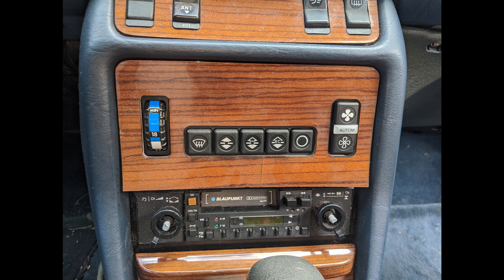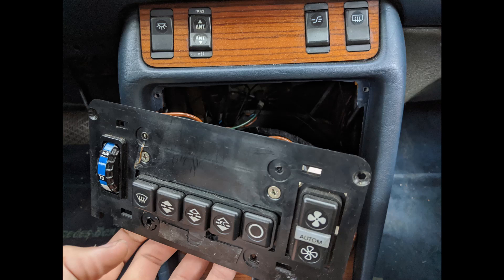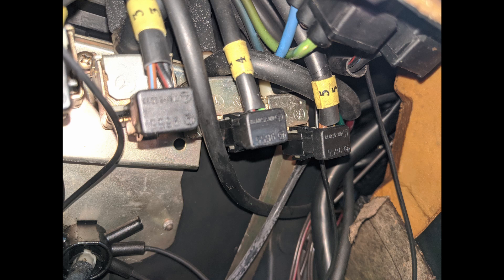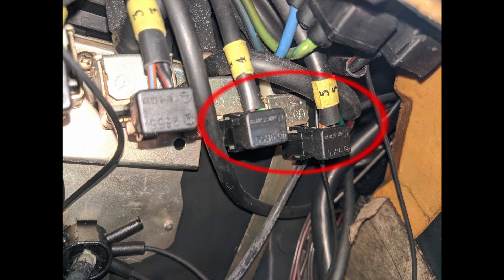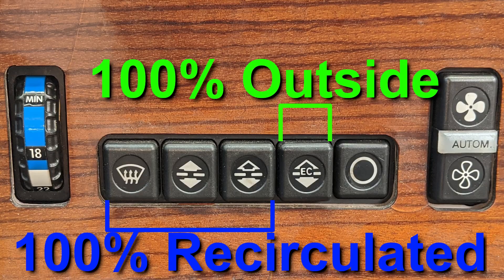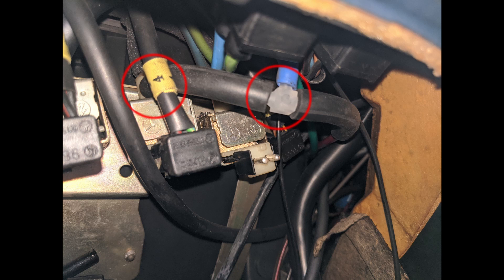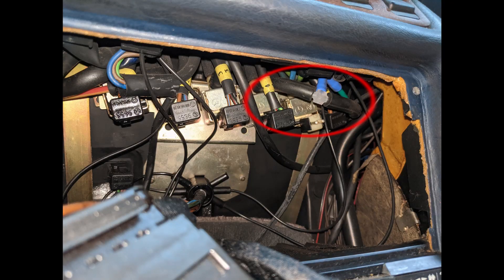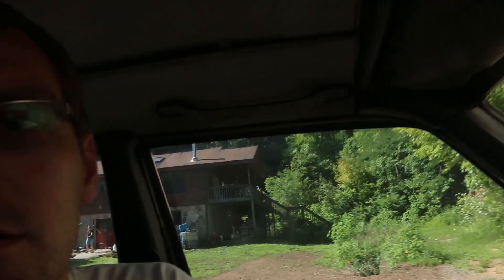W123 HVAC Recirculation Modification (Cheap/Free Colder AC Mods Part 1)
My W123s HVAC system is just a little lacking in this hot July weather. Maybe it worked better in a more temperate climate like in Germany, but in the southern US not so much.

A big reason for this is the recirculation door. From the factory you get at best 80% recirculated air.

That means 20% of your is the hot, humid outside air, and removing humidity is a huge drain on AC systems.

There is a simple, non-destructive way to change this to work as either 100% recirculated, or fresh air without having to have ropes, drilling holes or other methods.

It can be easily undone should you decide you want factory HVAC again.

Key things in video:
0:00 Introduction
0:35 Before: 61 Degree vent temperature (Idling, hot engine, parked in sun)
0:50 Why this happens
2:00 Pull climate control out
3:00 Vacuum control valves
3:44 Unplug #5 electrical connector
4:10 Remove vacuum lines from #4 and #5
4:27 Explanation of how the mod works
4:47 The actual modification (requires vacuum line and a tee fitting)
6:00 How it'll all look, Reassembly
6:30 After: 55F vent temp
7:29 But wait, theres more (videos coming about improving AC)

I just used some stuff I had lying around, but here are some links to what you can use if you don't have spare vacuum line and tees about:
Vacuum line